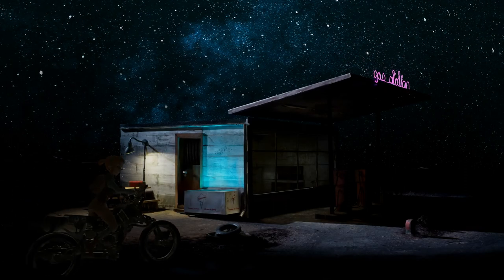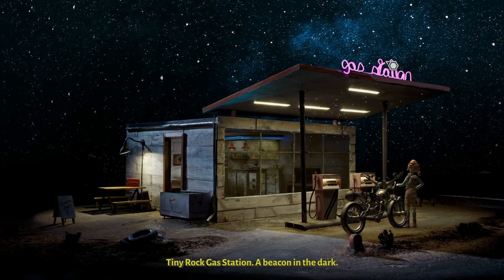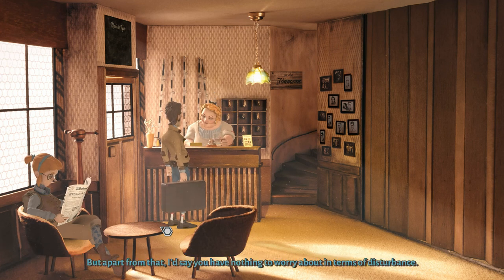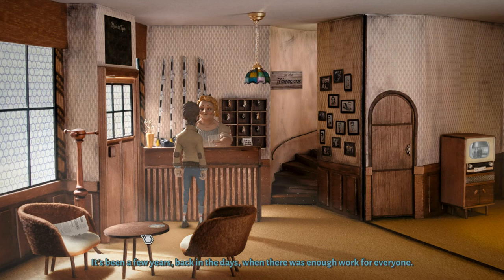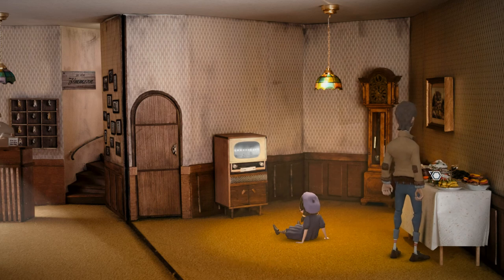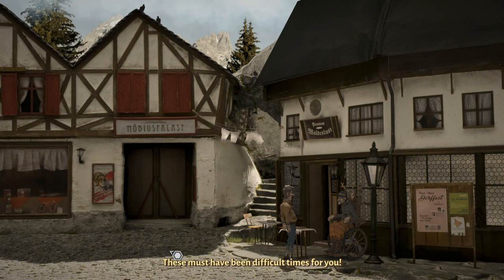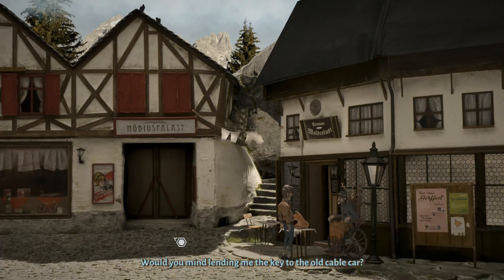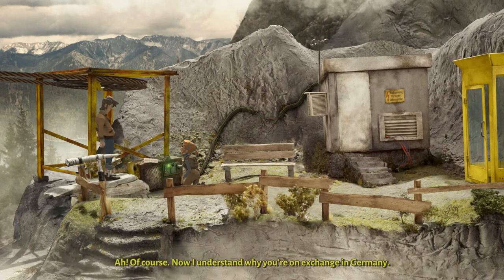Truberbrook Part 1 The cable car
Enjoy an adventurous vacation to a 1960's parallel universe! A Sci-Fi-Mystery Adventure Game with handmade scenery.